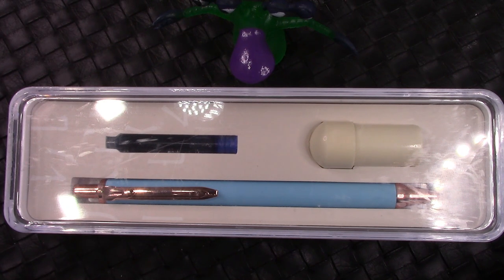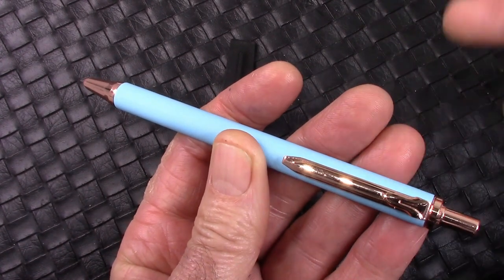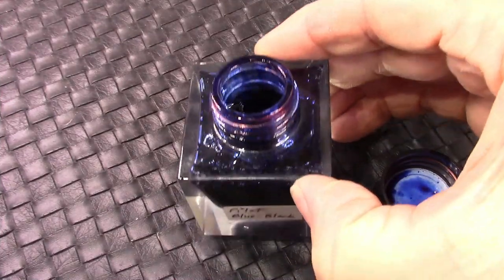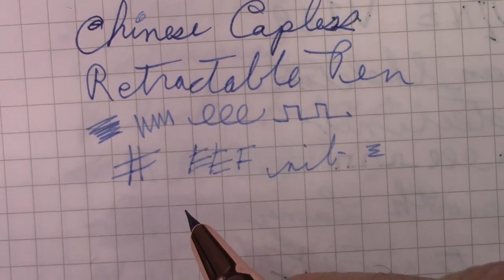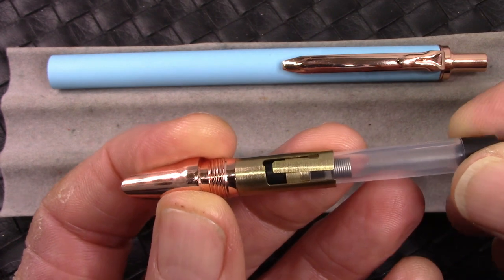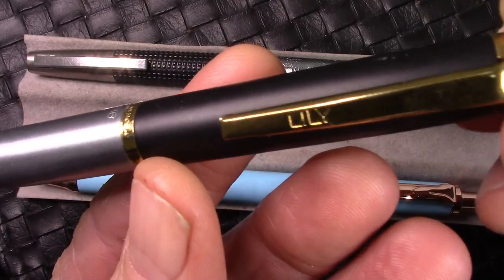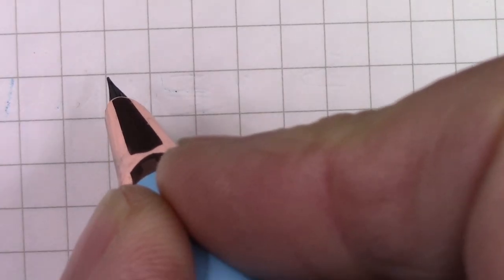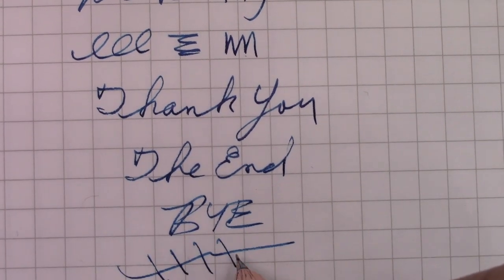Chinese Capless Retractable Fountain Pen Review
A pen was sent to me from a viewer.  Interesting design for a retractable nib pen.  How does it work, watch & see.